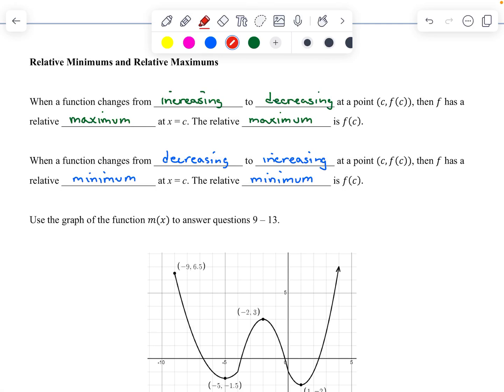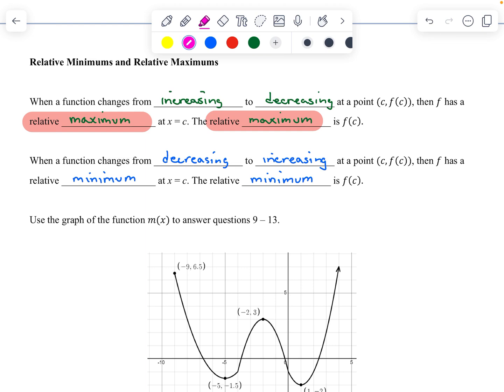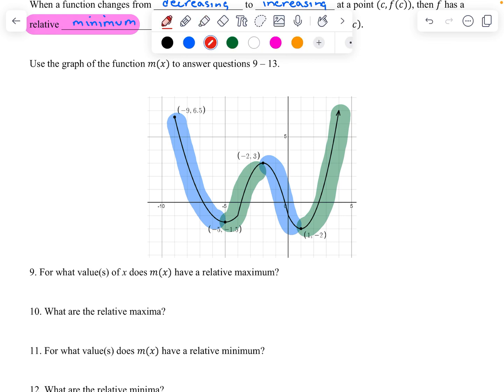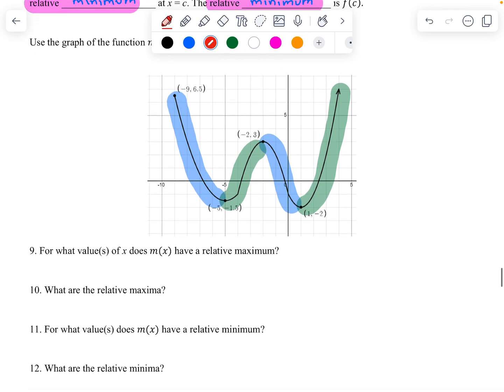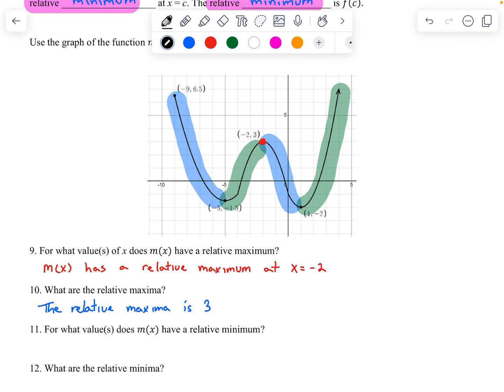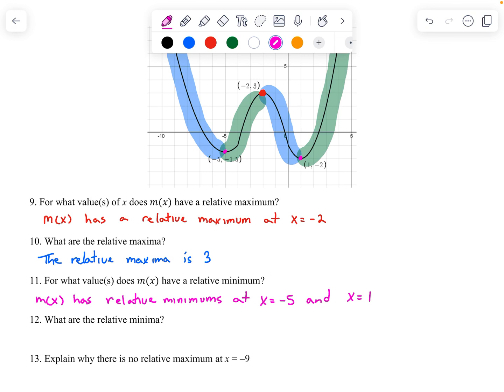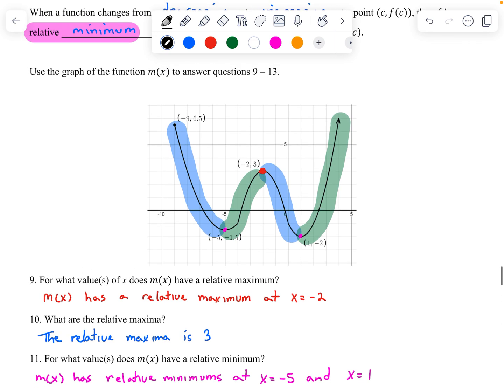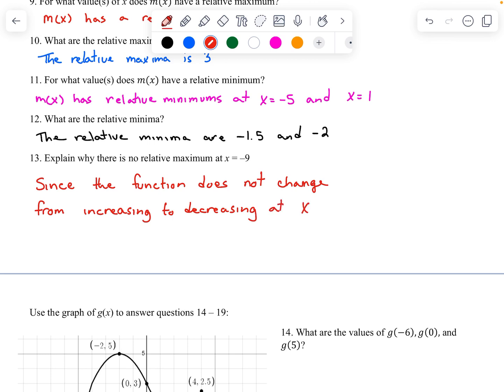Section 3.2d - Identifying Relative Minimum and Relative Maximums of a Function